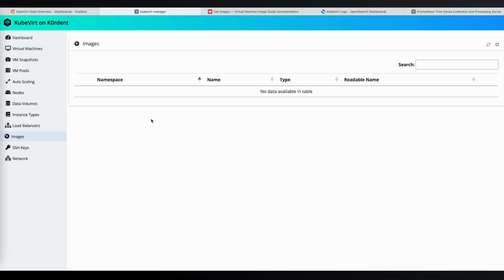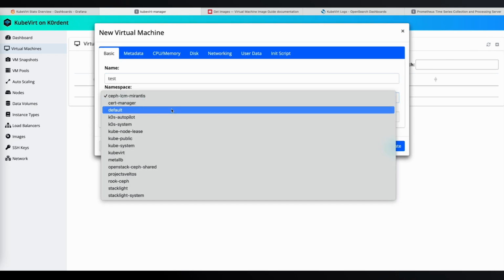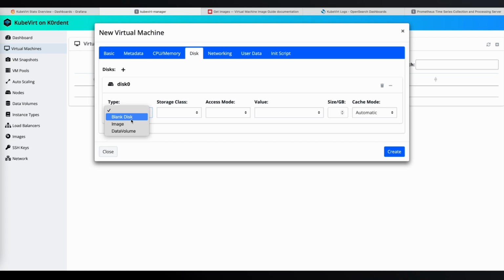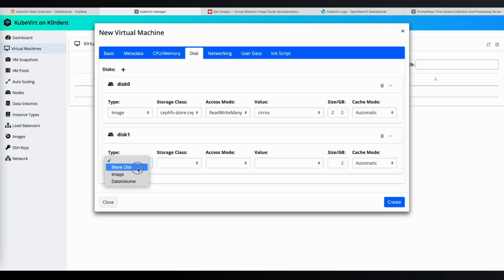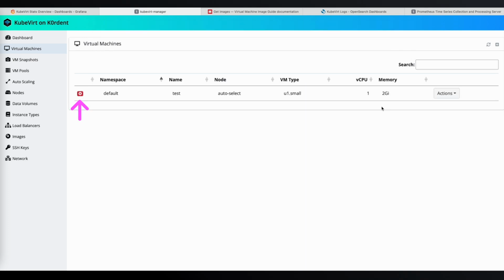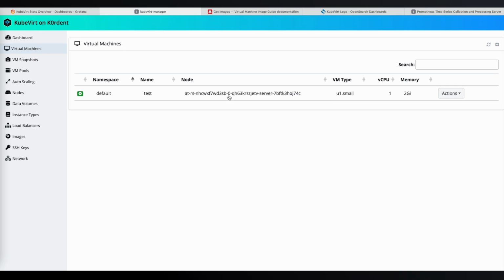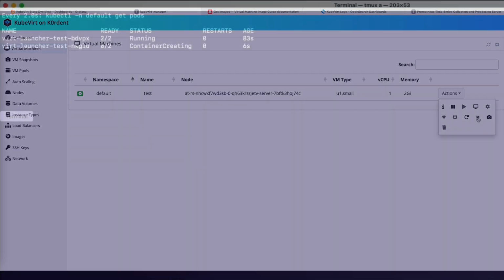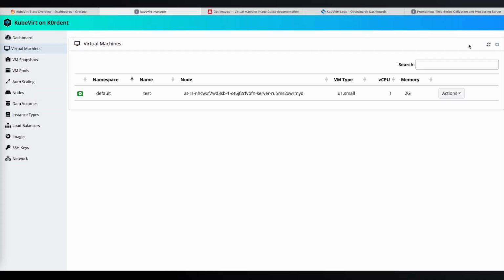Create and Live Migrate a Virtual Machine (VM) with Mirantis k0rdent Virtualization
Mirantis k0rdent Virtualization simplifies Virtual Machine (VM) operations and management, enabling you to create a VM from an existing image in just a few clicks. You can also quickly live-migrate that VM to another node without leaving the Mirantis k0rdent Virtualization UI.

There are views from the terminal in this short tutorial, but all the steps can be performed without leaving the Mirantis k0rdent Virtualization UI. The terminal views in this video are provided to confirm that the actions from the UI are taking place at the cluster level.

Check out this brief tutorial to see just how easy it can be to create, manage and migrate VMs with Mirantis k0rdent Virtualization. 🚀

CHAPTERS
0:00 - Uploading a VM Cirros image
0:08 - Creating & configuring a VM from the image
1:04 - Live migrate the VM to another node
1:33 - Outro